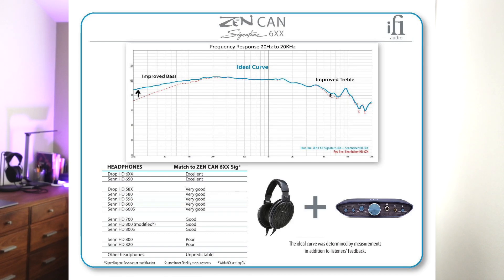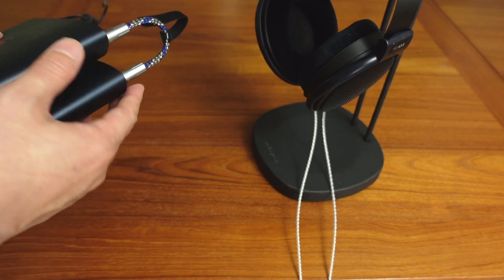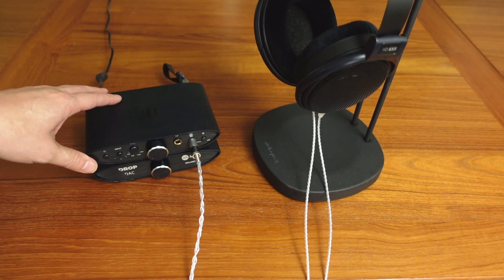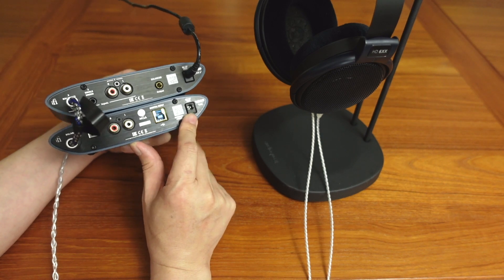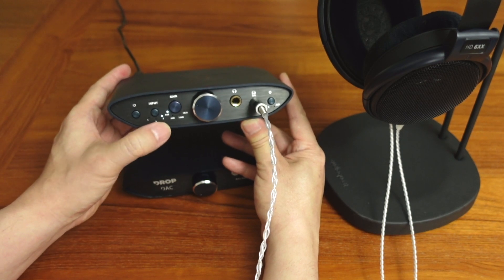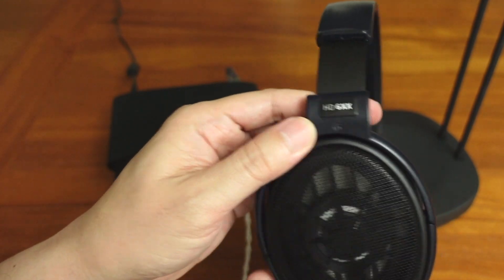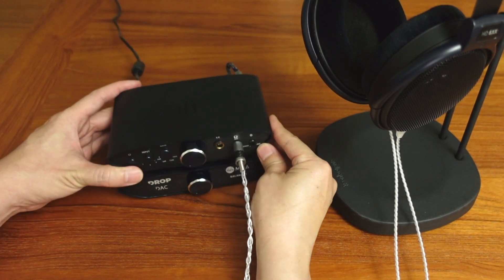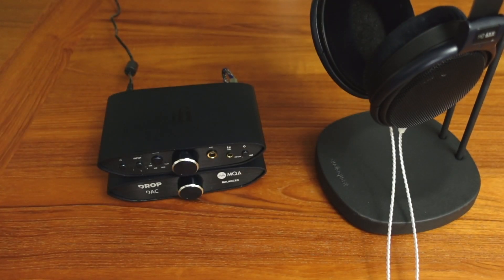REVIEWED: IFI AUDIO ZEN CAN SIGNATURE 6XX AMP & DAC DROP EXCLUSIVE w/SENNHEISER HD6XX HEADPHONES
Pricing / availability: 4.4mm headphone cable for Sennheiser HD6XX

I’d you’d like to support me and my content, you can do so through PayPal

Sony ZV-1 Camera
Nebula tabletop tripod (also works great as a selfie stick!)